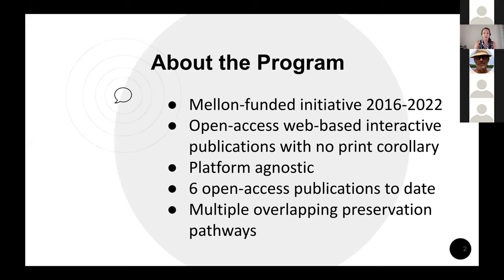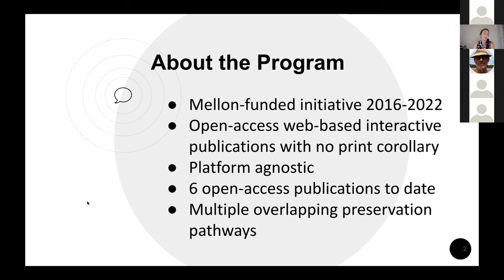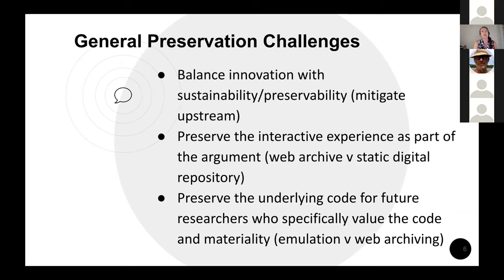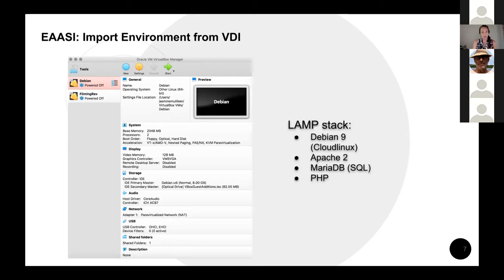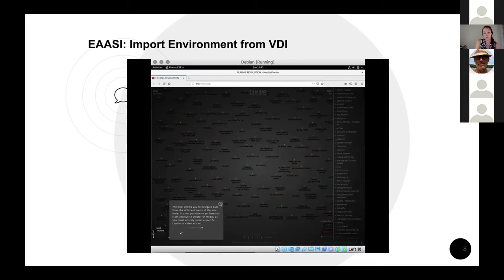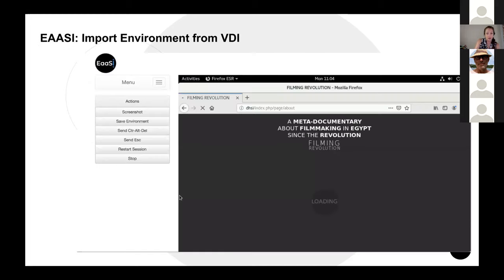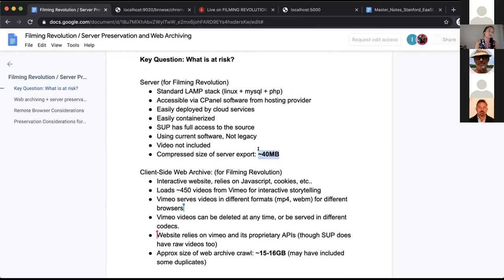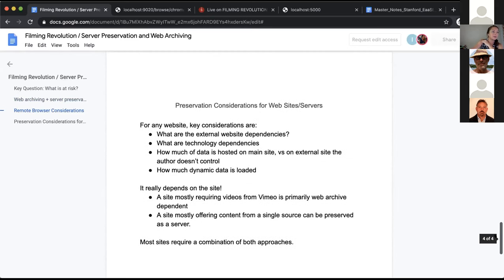Stanford Software Preservation Symposium - Emulation Web-Based Interactive Scholarly Monographs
In this demonstration Jasmine Mulliken describes the use of emulation technology to preserve and provide ongoing access to web-based interactive scholarly monographs.